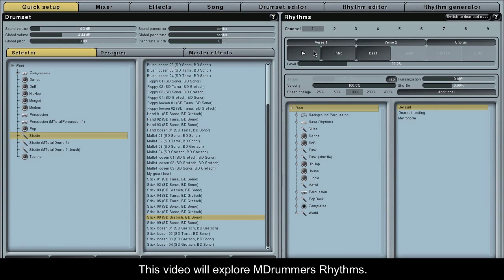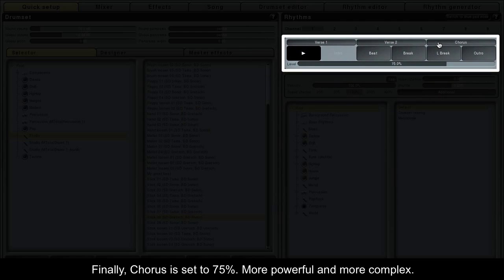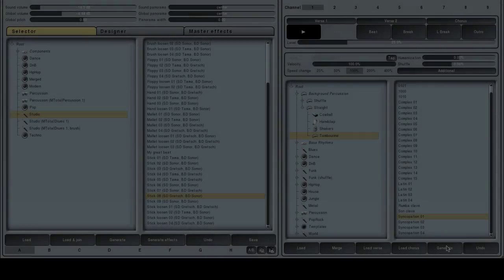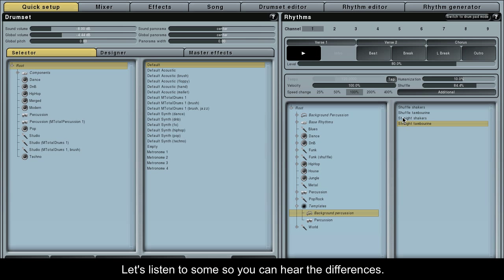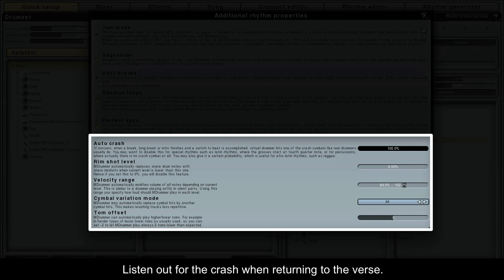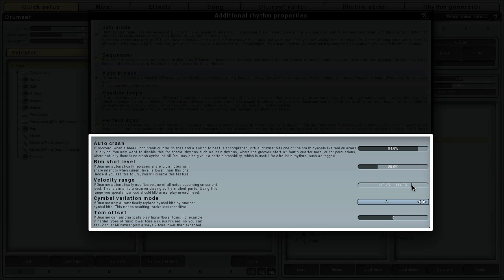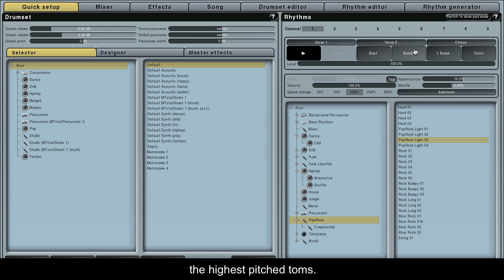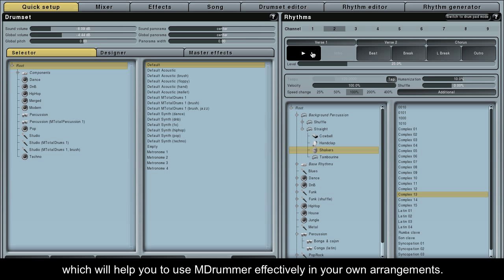MDrummer tutorials - Part 2 - Quick Setup - Rhythms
Shows the basic features of the MDrummer's rhythm system, how to load/merge/generate rhythms, control rhythm playback and more. Check